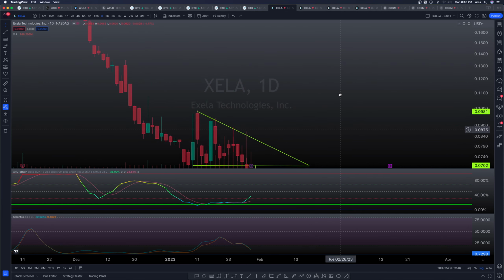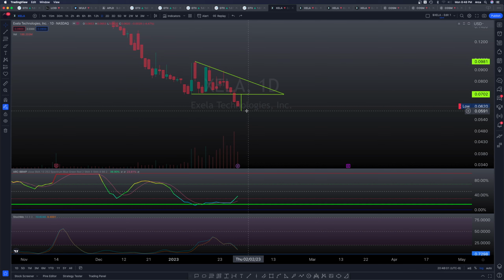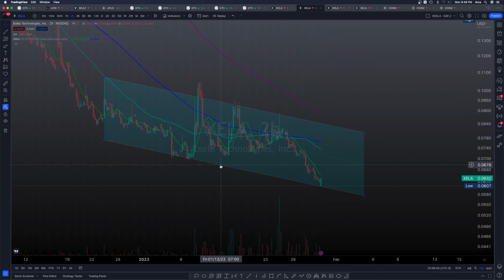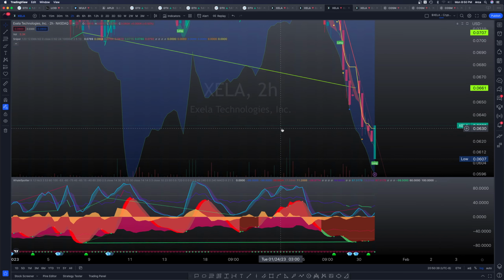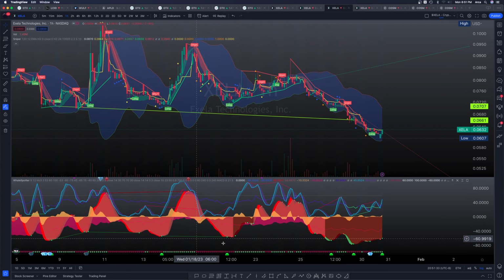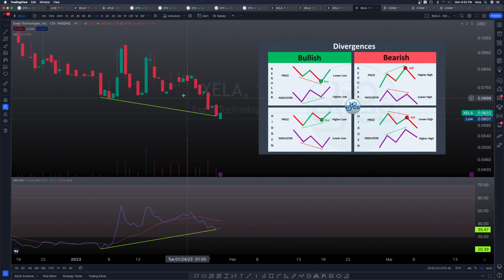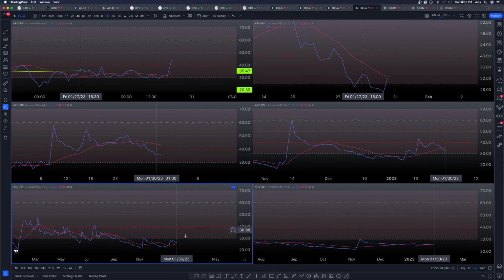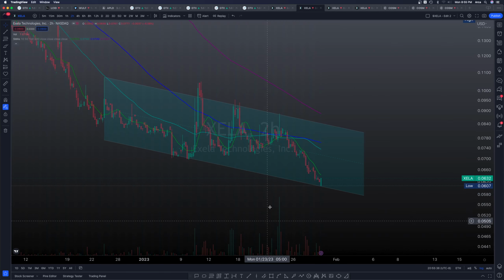$XELA The Floor Is In! price Review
Join me and friends on Discord to watch and discuss!

- ARCa.